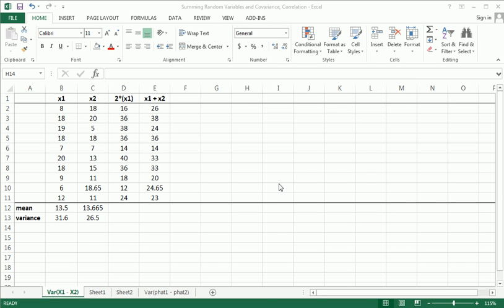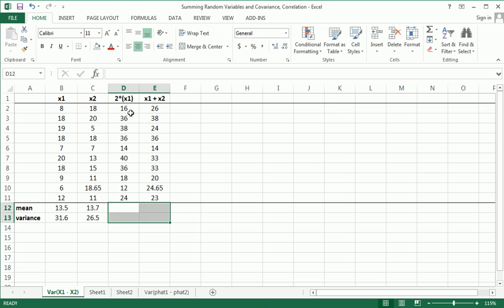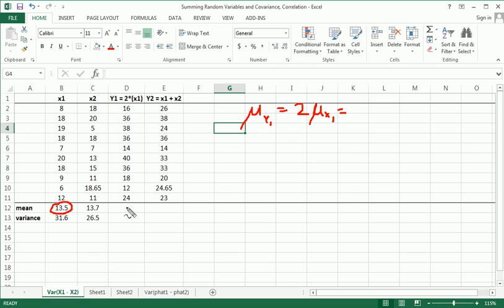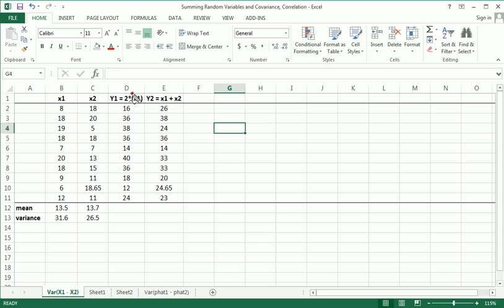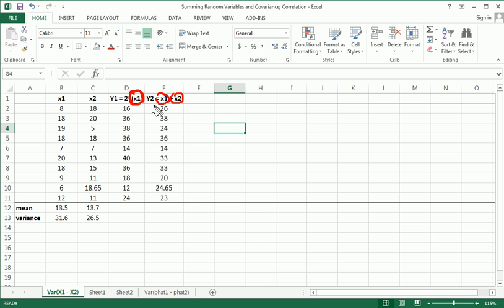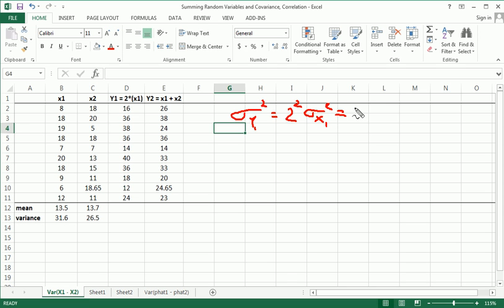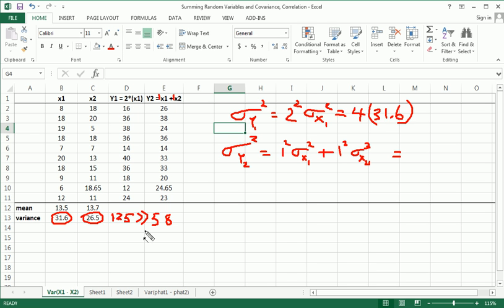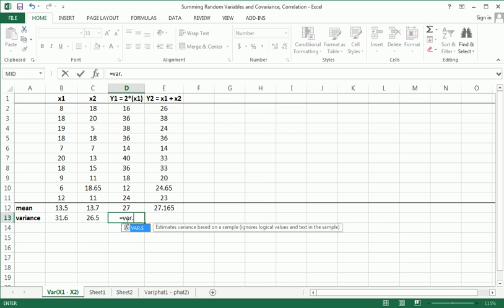Linear Function versus Linear Transformation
Mean and Variance of Linear Transformation versus Linear Function.